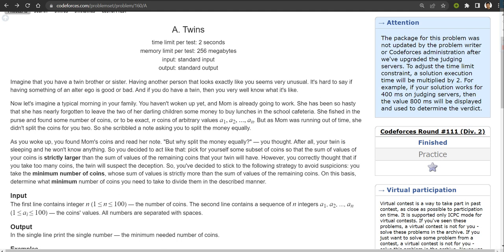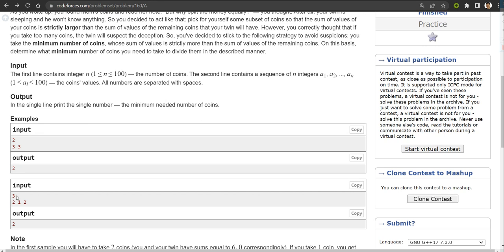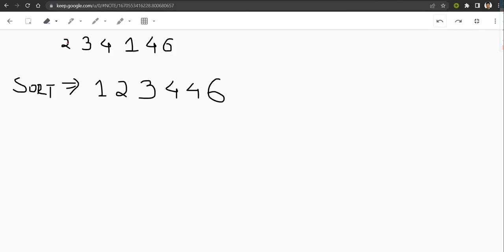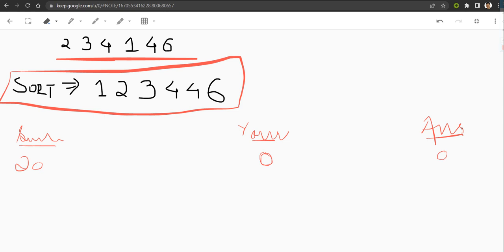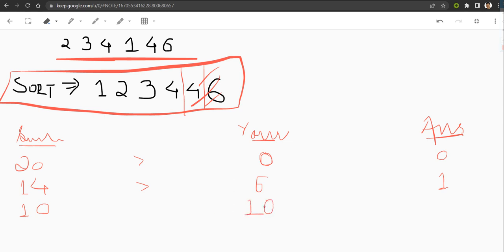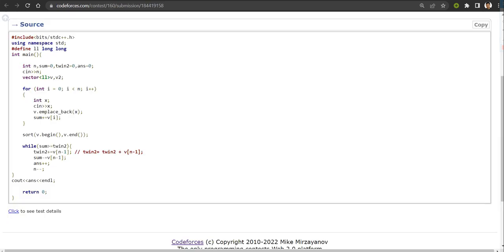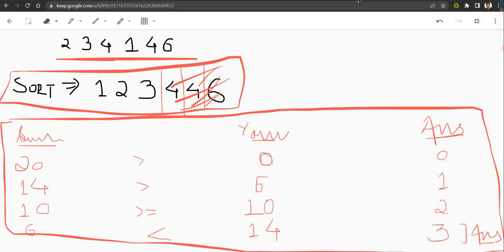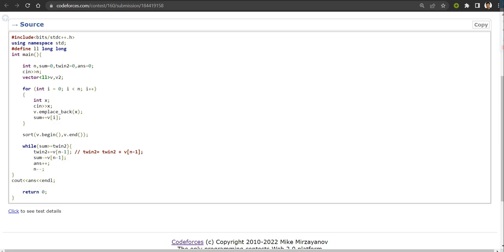A. Twins | Codeforces Round #111 (Div. 2) | DCC NIT-A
Codeforces Round #111 (Div. 2) || A. Twins || Vishal Singh (CSE'25)
Prerequisites : Sorting

Happy Coding!